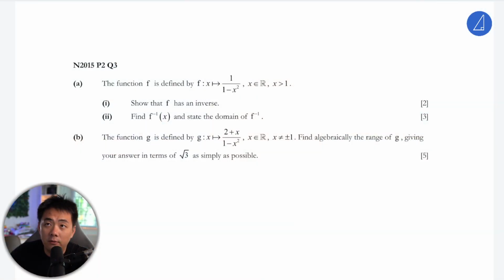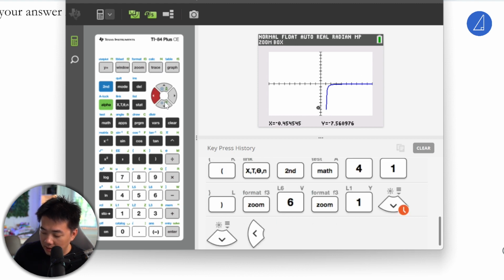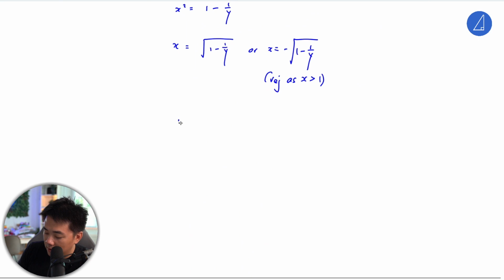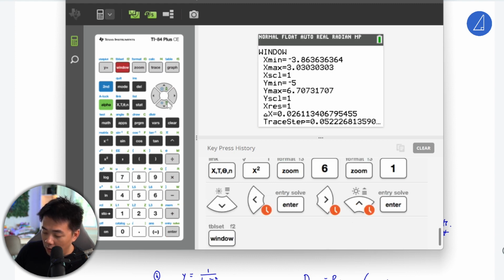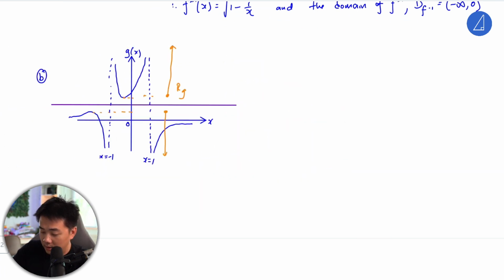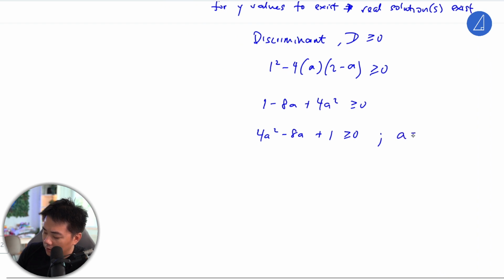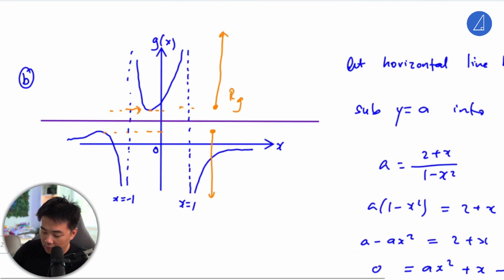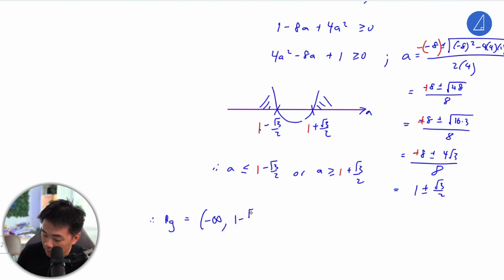[Functions] N2015 P2 Q3 - H2 Math Tuition @ Tim Gan Math